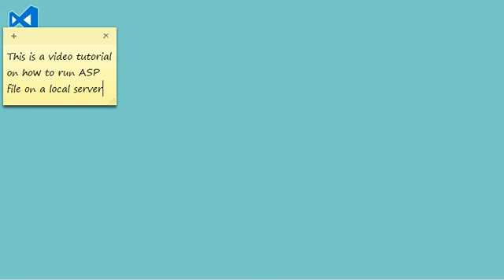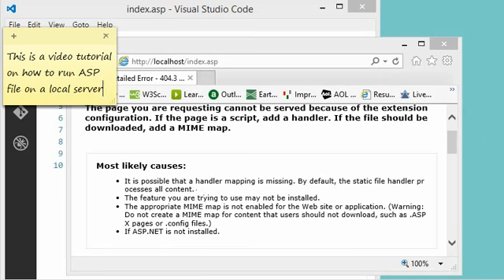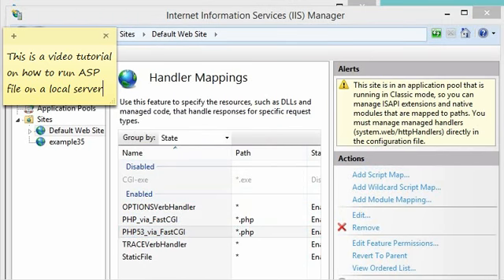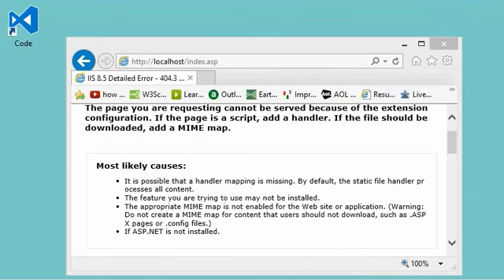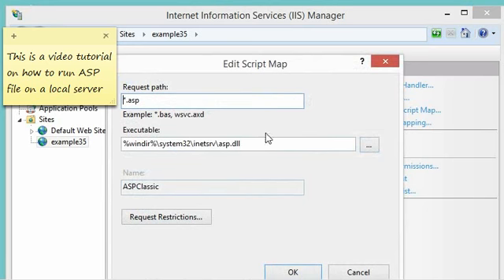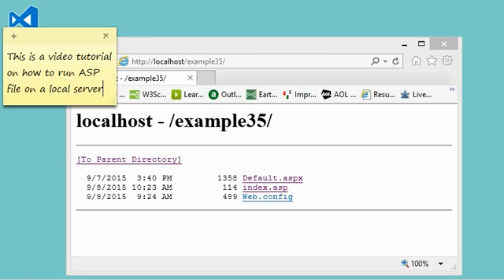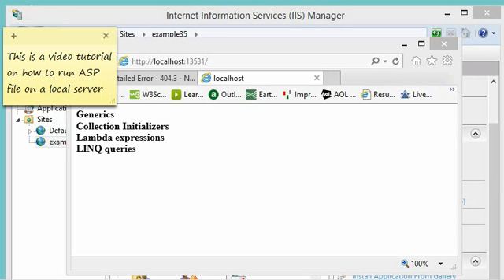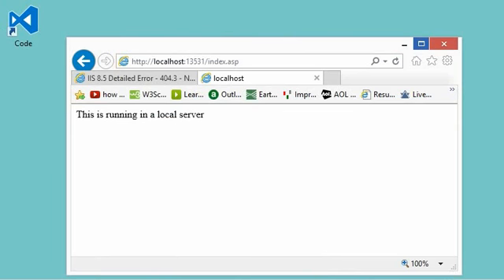How to load script and run ASP file on local server IIS + HTTP 404.3 handling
Tutorial on how to enable files with .asp file extension to run and display result on a local server without tweaking or setting up anything in the handler mappings from the IIS manager. This video is aim for complete beginners.

You can also read an article written by Won Yoo on the IIS web site about how to use ASP.NET 3.5 and 4.5 using the Windows Server 2012 as a local server,